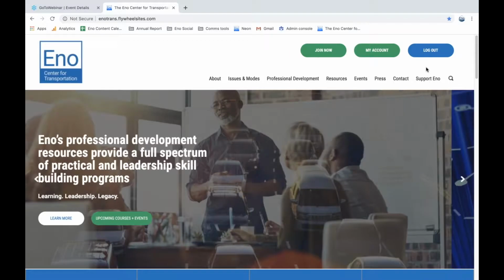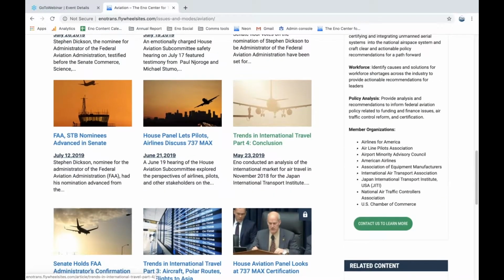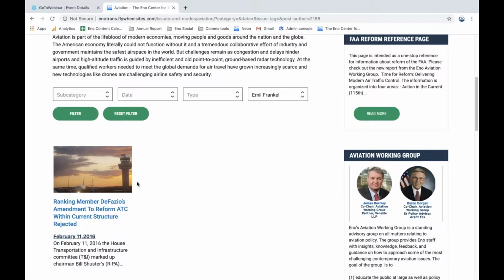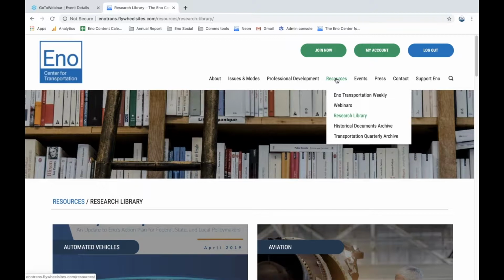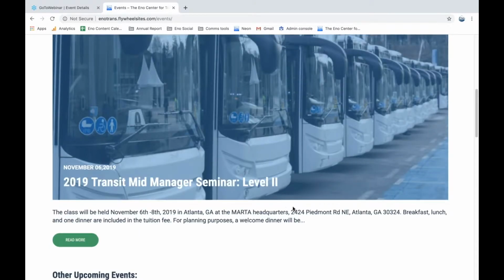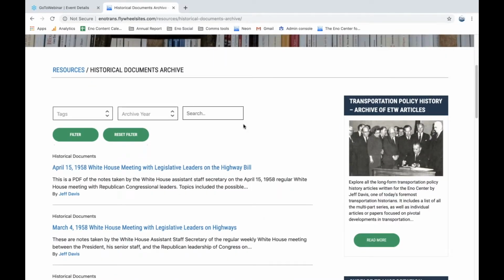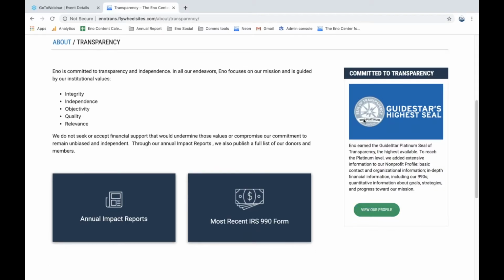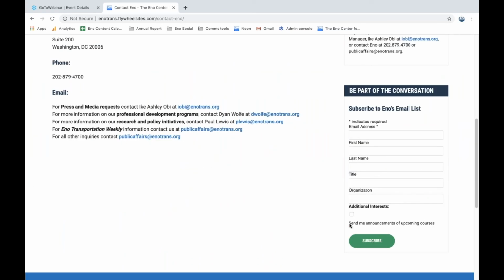New Website Tour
Tour Eno's new website!